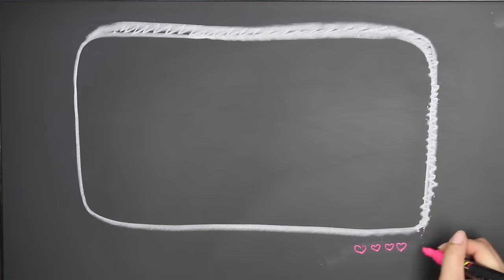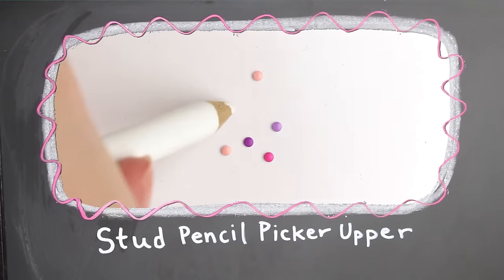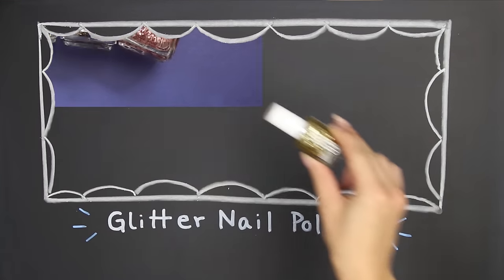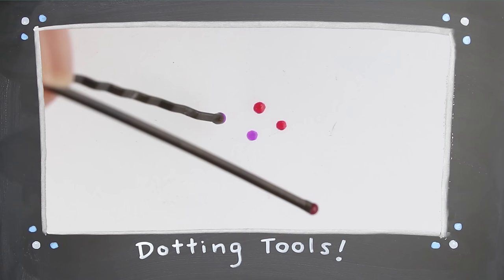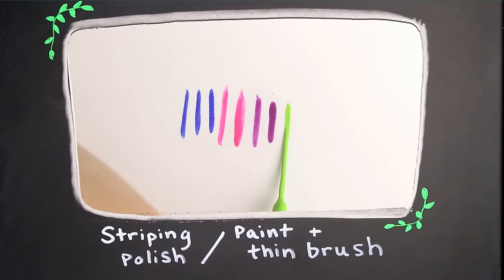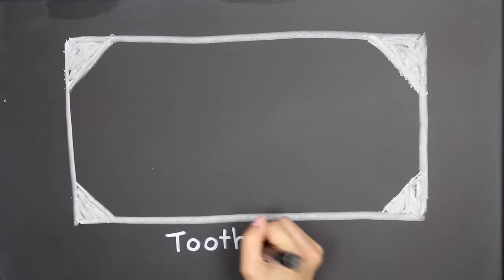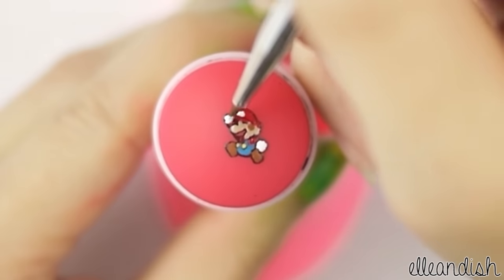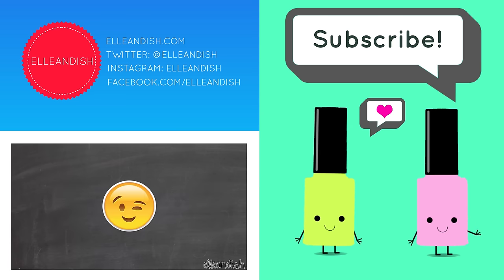TOP 10 NAIL ART ESSENTIALS!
If you're a nail art beginner and you want to expand your nail art arsenal, here's what I'd start out with!

Studs example
Rhinestones example
Dotting Tools
Toothpicks
Foil
My favorite orly stripers
Liquid Latex
Latex free sponges
MoYou stamper & scraper:

❥ Cameras & Equipment  →

Microphone:
Snowball Blue Mic

Lighting Setup:

Adobe Photoshop
Picasa 3.9